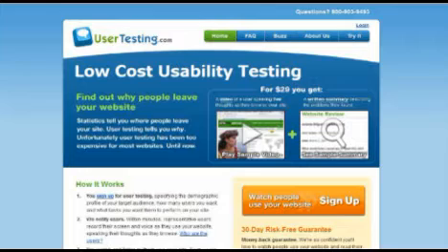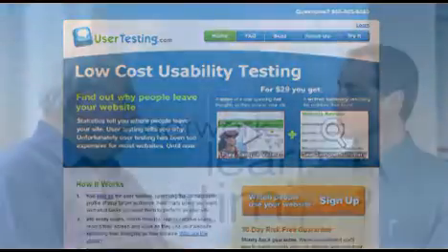Low Cost User Testing with UserTesting.com -- Darrell Benatar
UserTesting.com founder Darrell Benatar explains how his web-based user testing tool enables businesses to test users remotely, with results in as little as an hour.